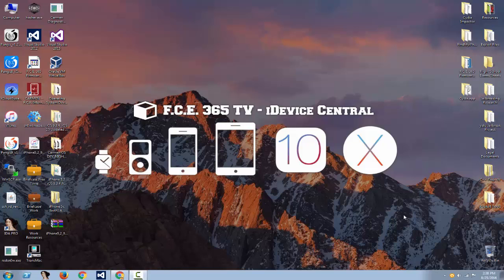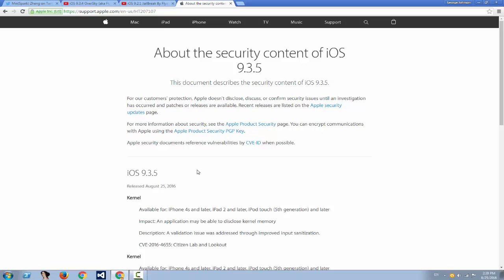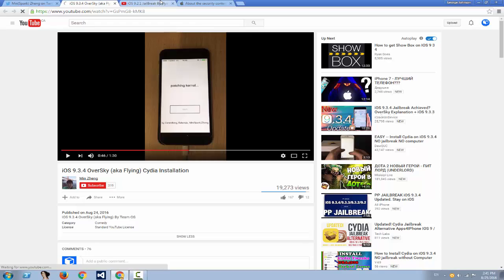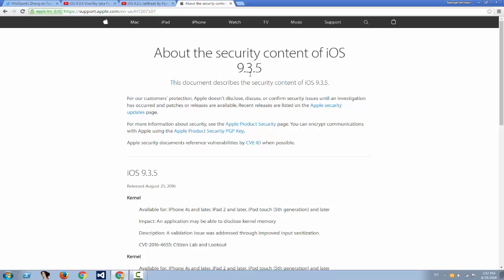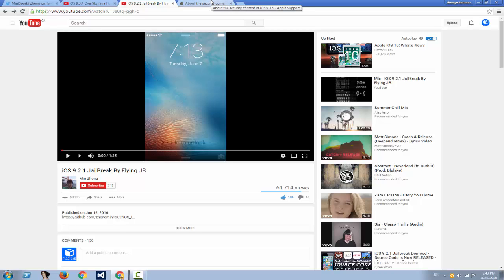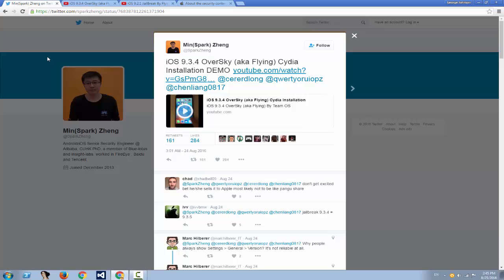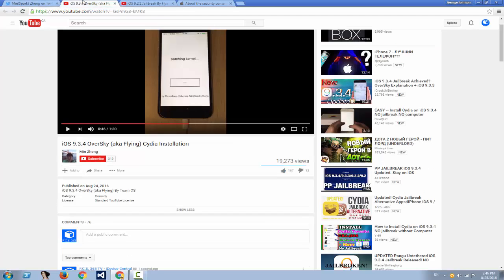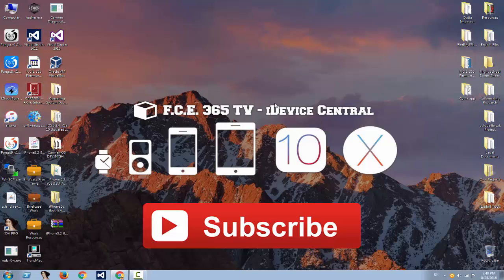iOS 9.3.4 Jailbreak Achieved (Demoed) (OverSky JB) | Apple Released iOS 9.3.5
Today, we're discussing two major things, the alleged OverSky Jailbreak developed by Min(Spark) Zheng but still not public, and the fact that Apple closed the signature Window for iOS 9.3.3 and iOS 9.3.2 and released iOS 9.3.5 today.

Min Zheng posted a video in which he was demoing cydia installation on iOS 9.3.4 in a similar method used by Pangu for 9.3.3. I say similar because he couldn't have used the same exploits due to the fact that they were patched by Apple in iOS 9.3.4. As for now, there is no word about any release of this tool; some people believe that Min Zheng will sell the exploits for either a bounty or to Apple, but I guess we'll hear about soon.

Min also posted a video called "Flying Jailbreak" which targeted iOS 9.2.1 back in June, but it was not followed by any Release.

In terms of releases, Apple decided to stop signing the iOS 9.3.2 after a month of additional signing (never happened before). They also stopped iOS 9.3.3 who was also signed for 3 weeks more than their normal timetables. In fact, iOS 9.3.4 will most likely be deprecated soon as iOS 9.3.5 fixes 2 important kernel vulnerabilities and one in the WebKit which could have rendered a Jailbreak.

You should NOT update to iOS 9.3.4 or iOS 9.3.5!